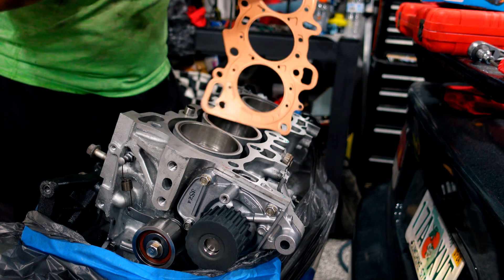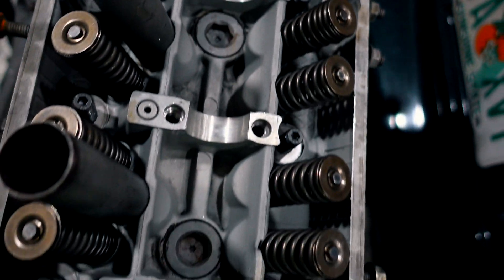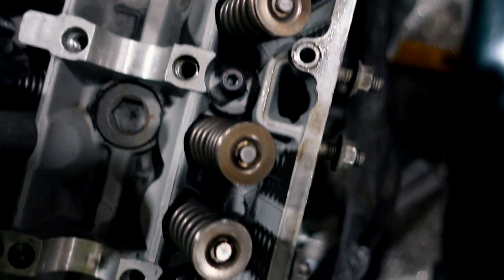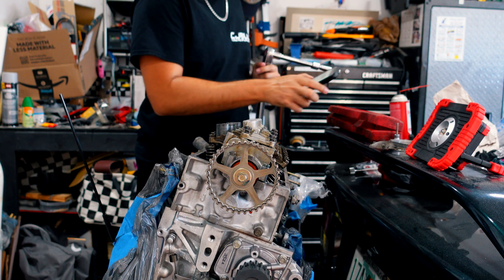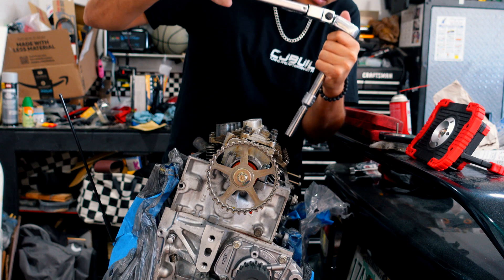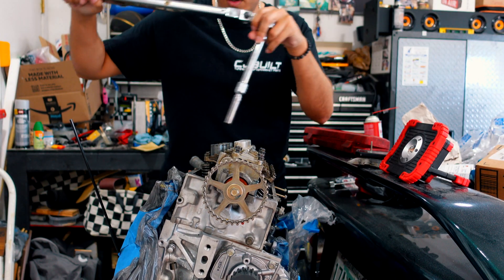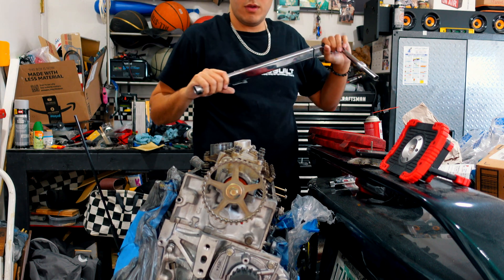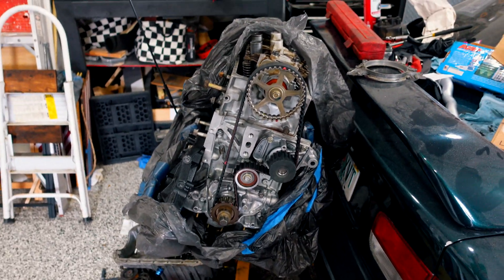D16Y8 Turbo Head Install [4K]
Budget Turbo Vitara D16Y8 Head Install!

In this project we are using a stock D16Y8 head on our built Vitara bottom end.
Bolting our head down with ARP Head Studs onto an OEM head gasket.

The bottom end consists of:
D16Y8 Block (75.5mm Bore)
YCP Vitara Pistons
Speed Factory Racing Long Rods
D16Z6 Crankshaft (Re-Balanced and Treated)